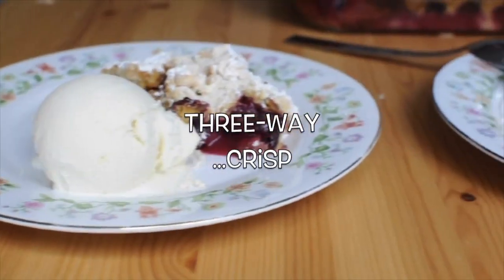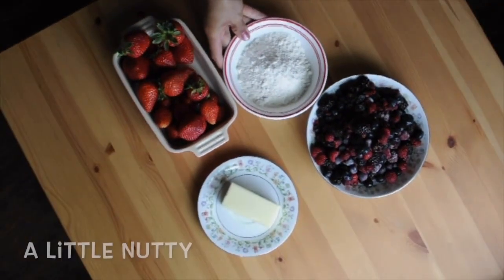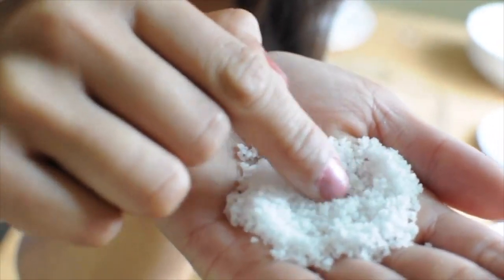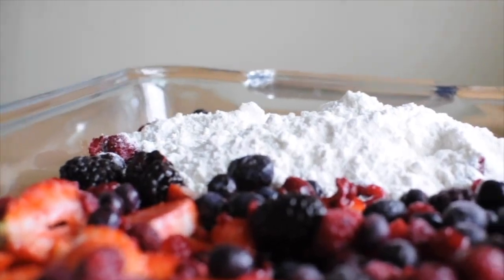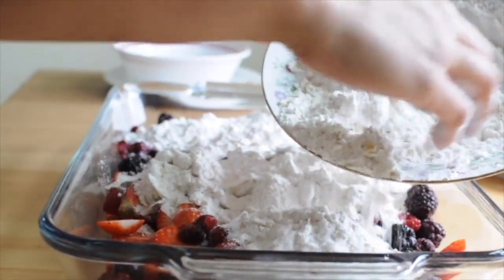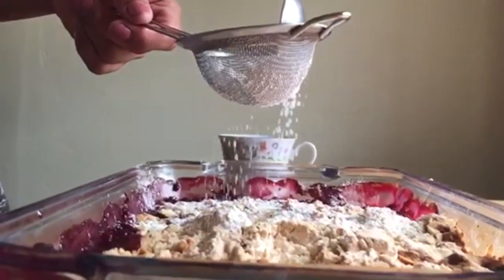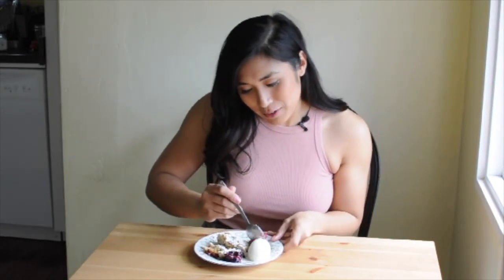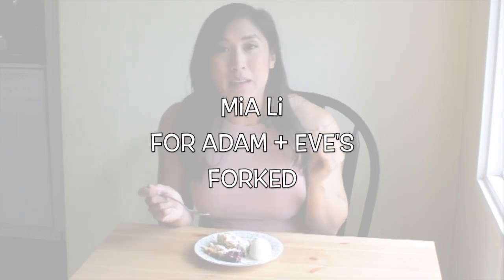Mia Li for Adam & Eve's Forked -- her fabulously scrumptious audition video!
This girl can cook! Watch this mouth-watering temptress create a deliciously sexy treat in her kitchen!  Eat it for breakfast, lunch, snack~whenever you need to satisfy the desire within!